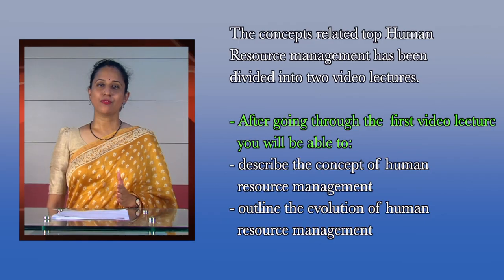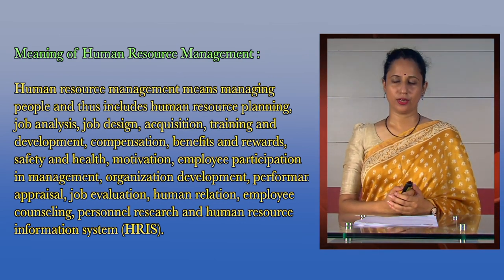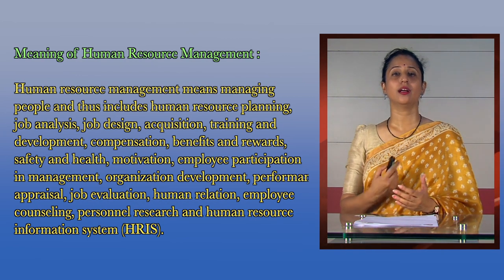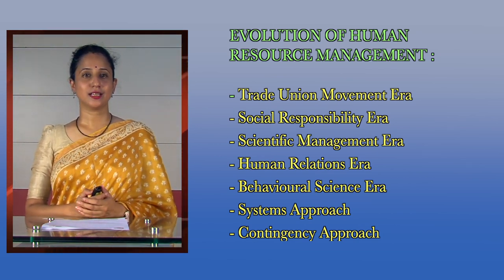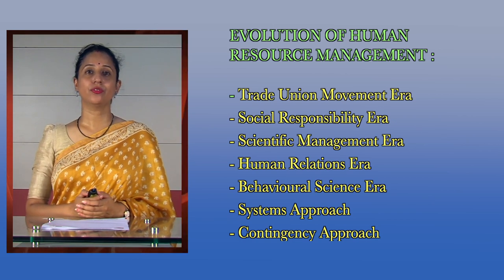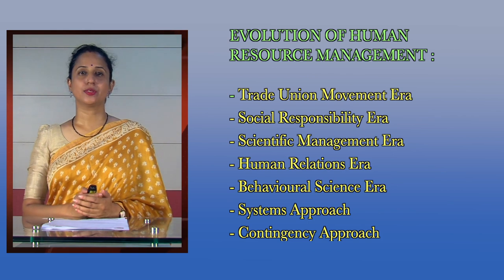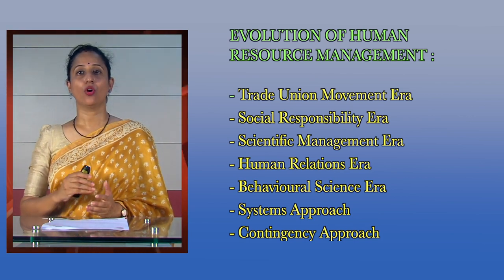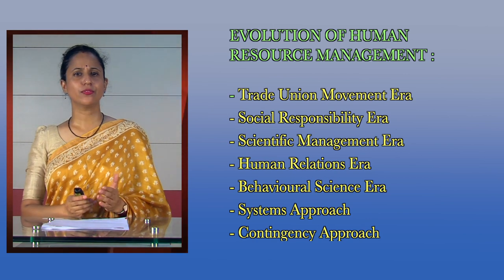BBA, 3rd Sem, Unit-1, Introduction to Human Resource Management, video-I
Presented by Dr. Chayanika Senapati, Maniram Dewan School of Management, KKHSOU. Produced by EMPC, Edited by H Mout.